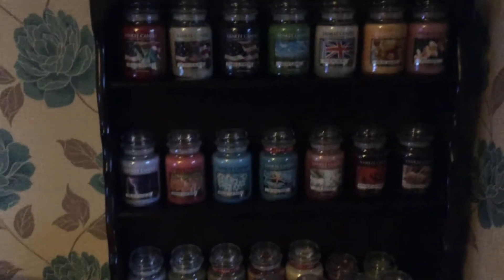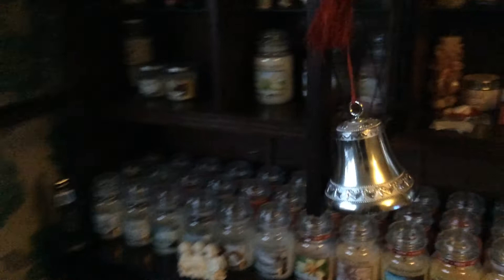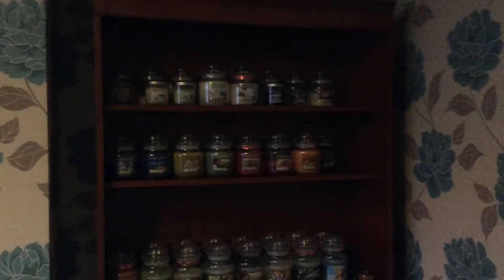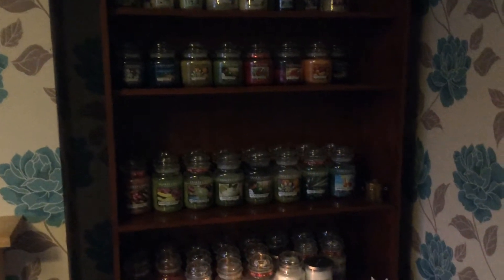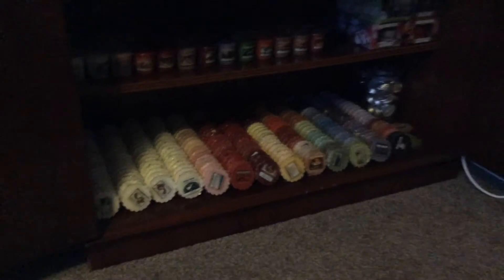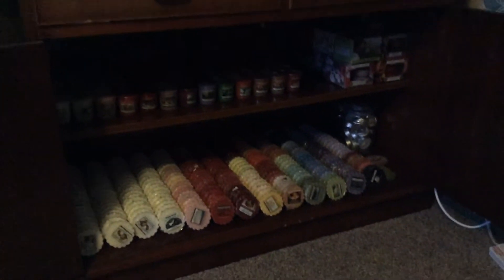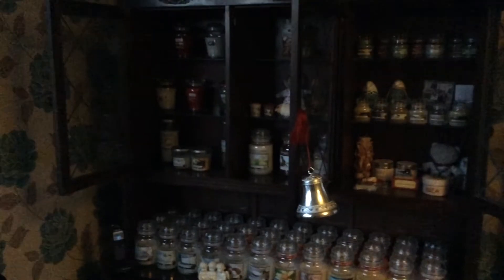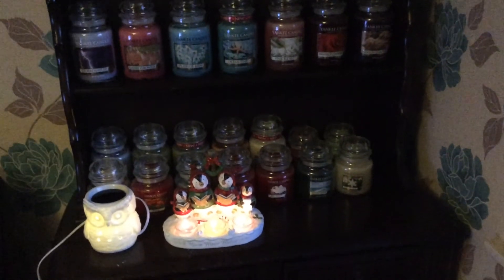My Yankee candle collection with new cabinet